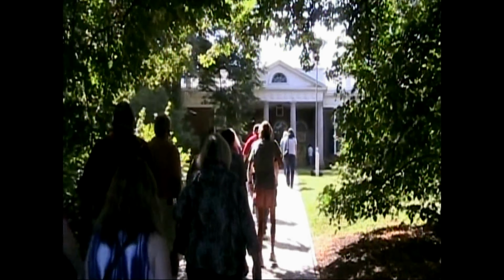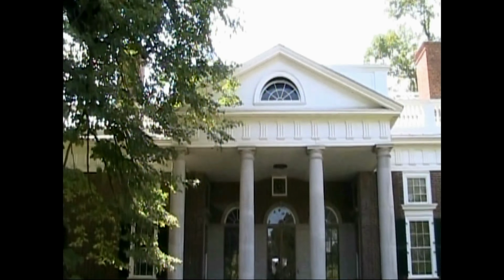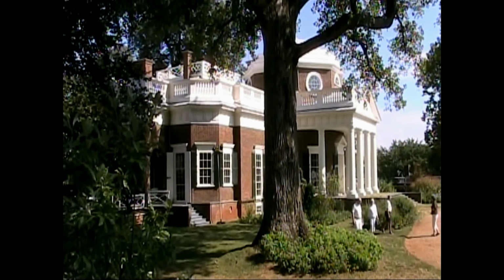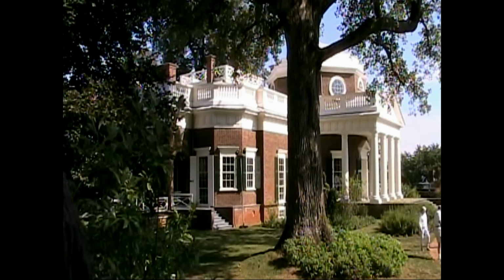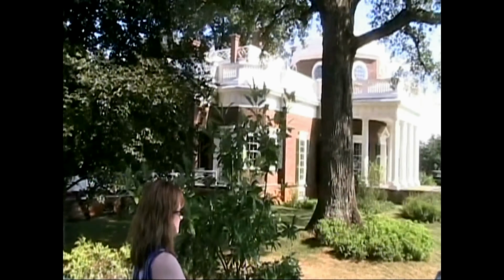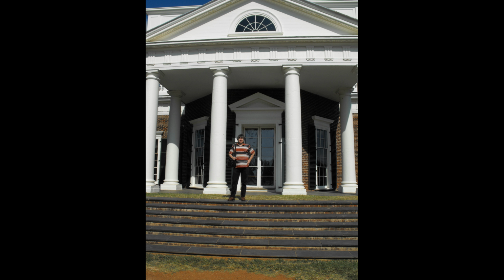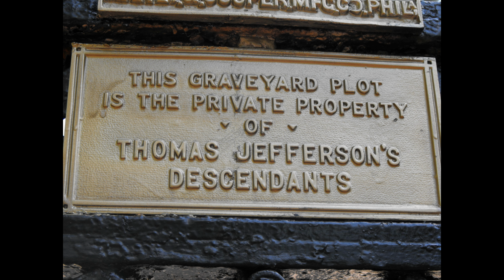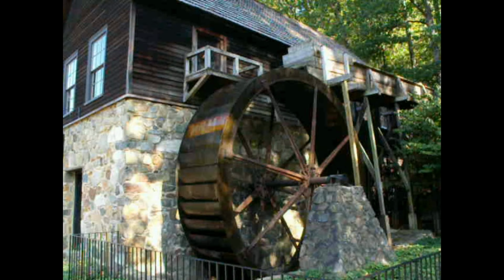The home of Thomas Jefferson | in Virginia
The home of one of the founding fathers makes a great historic place to visit. While you are at it, there are many other great places and things to see and do in the State of Virginia.